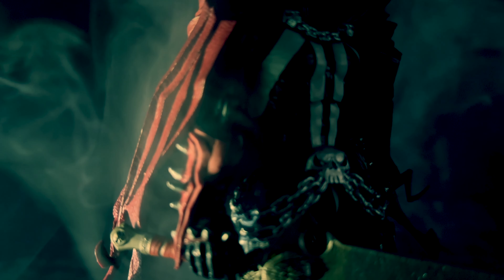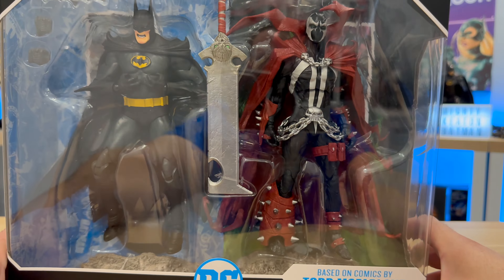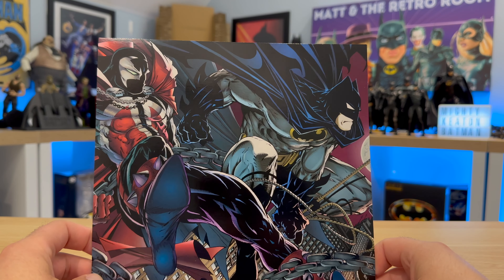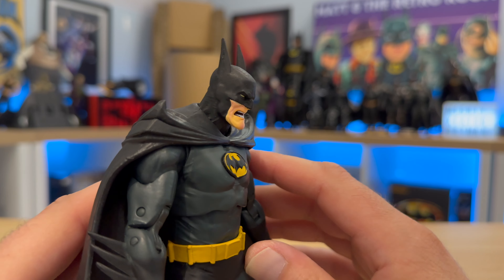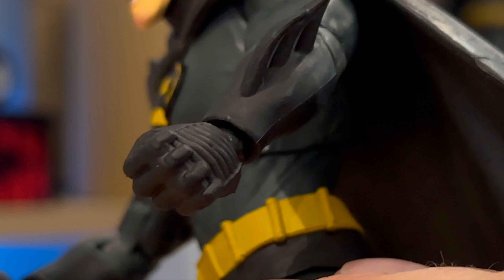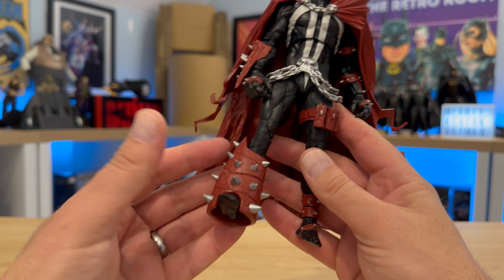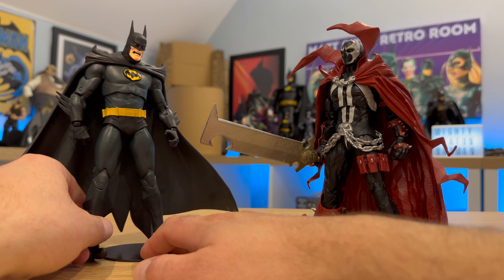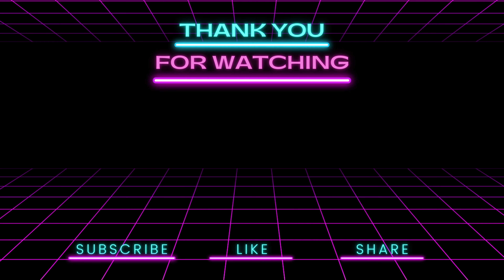Batman & Spawn | Can McFarlane Toys Bring The 1994 Comic To Life?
Hello and welcome to The Retro Room!

In this video I will be taking a look at Batman and Spawn from McFarlane Toys. Taken for the Frank Miller (writer) and Todd McFarlane (art) 1994 comic Batman/Spawn, the story follows the title characters in an unlikely pairing and working together to fight a common villain, who likes to kidnap homeless people, steal their brains and put them into cyborgs!

This set of two figures comes with Batman & Spawn plus, a few accessories to go with them.

Don't forget, I am build the Mighty Keaton's, Batman, Batcave in a multipart series.

Outro Music by RantamA. You can find their music over on Sound Cloud